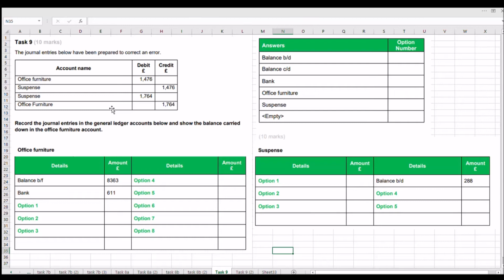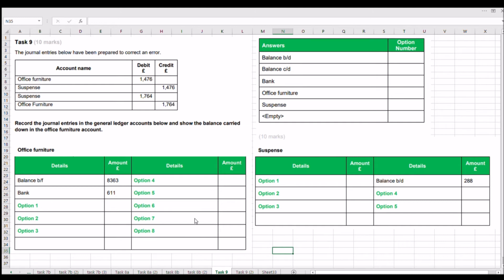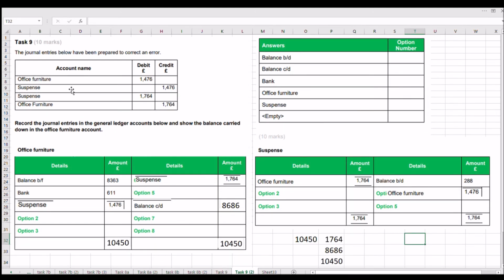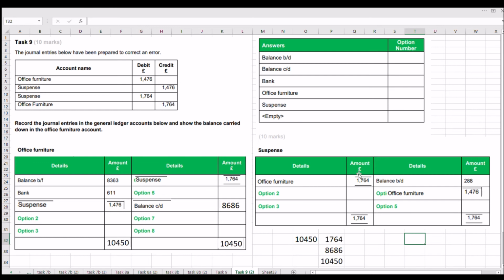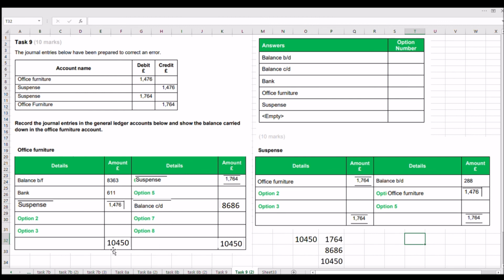T accounts/suspense question